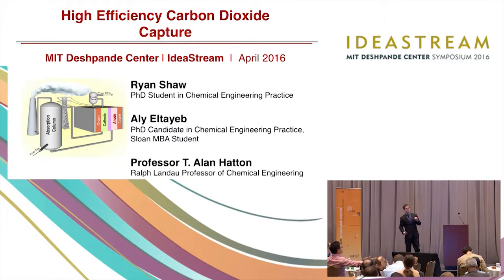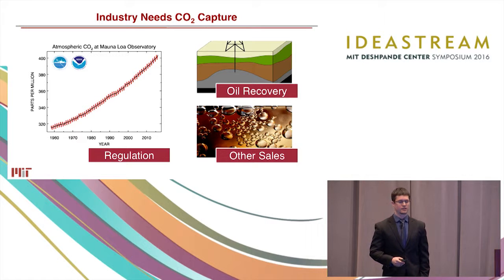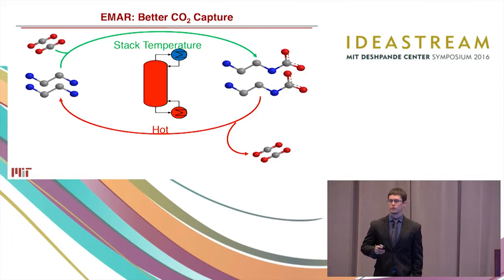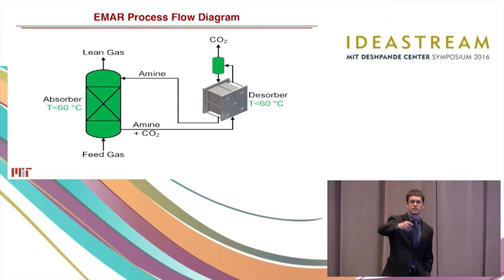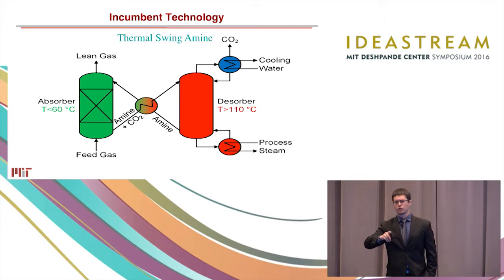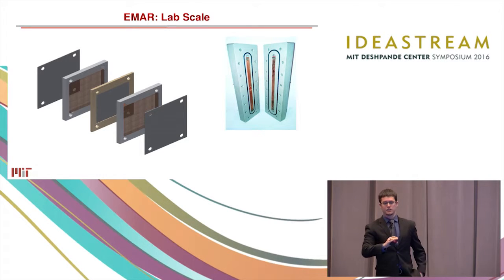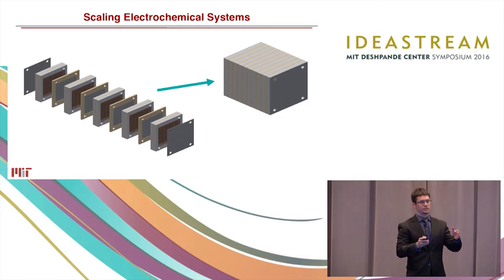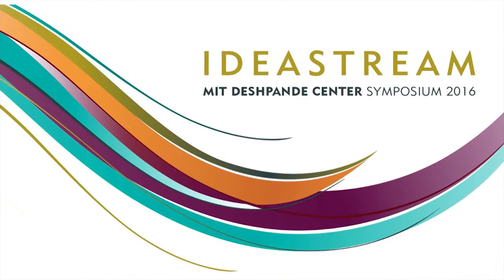Hatton - Electrochemically Mediated Carbon Dioxide Capture